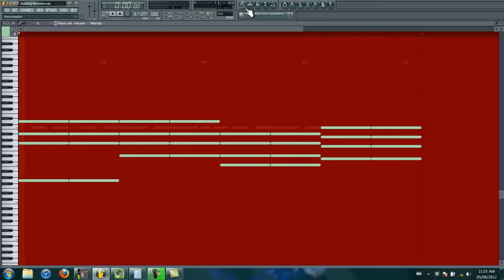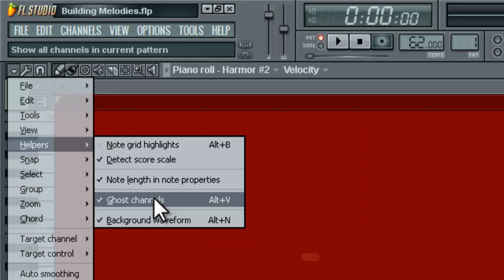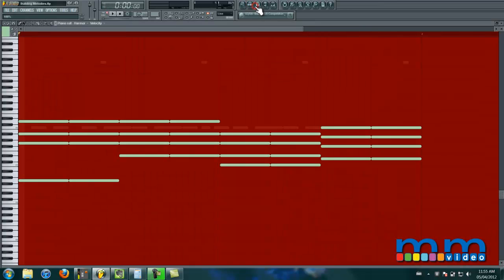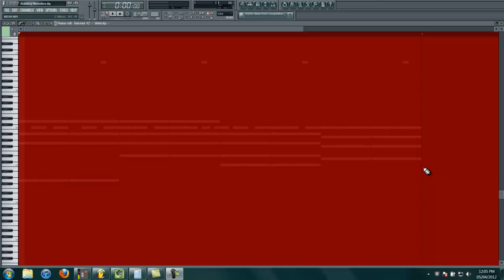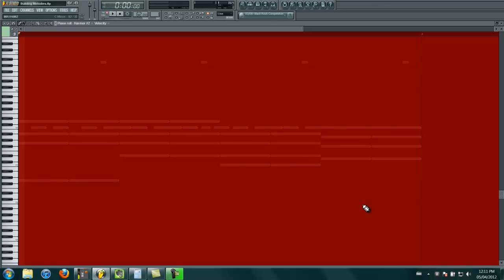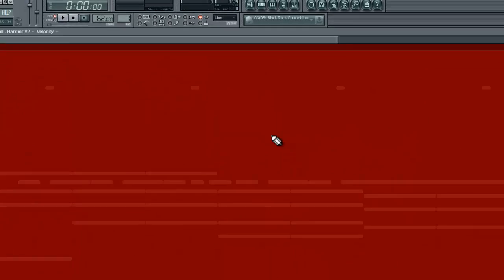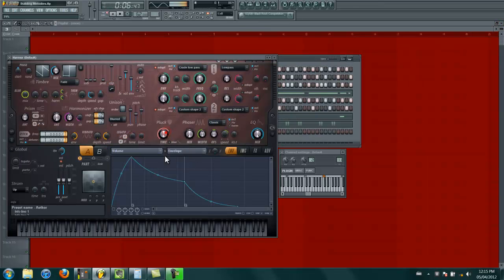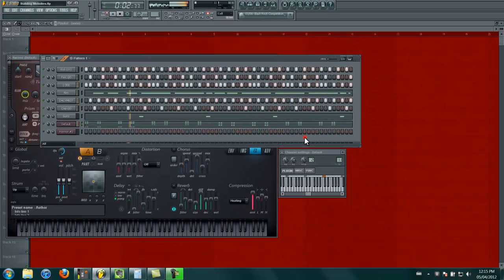Tips and Tricks | Building Melodies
Dan-D Shows a few ways to find a melody that works for your track !